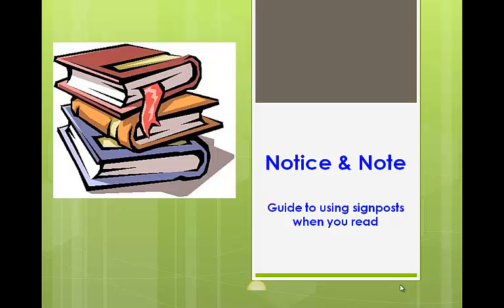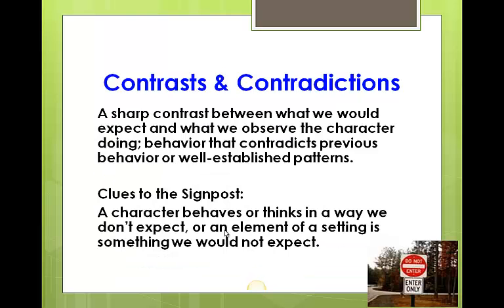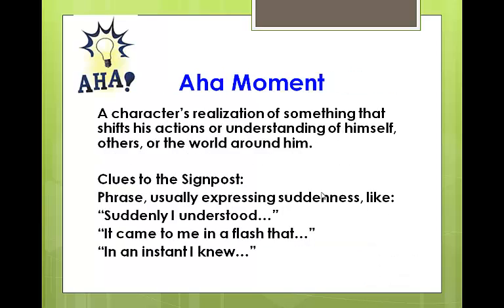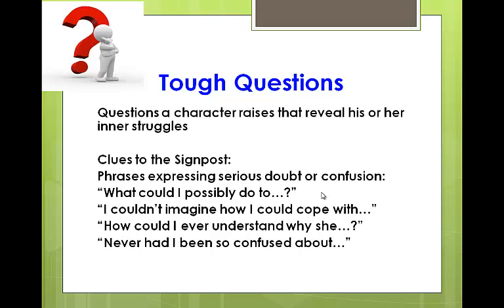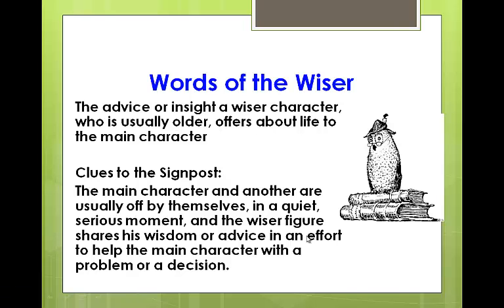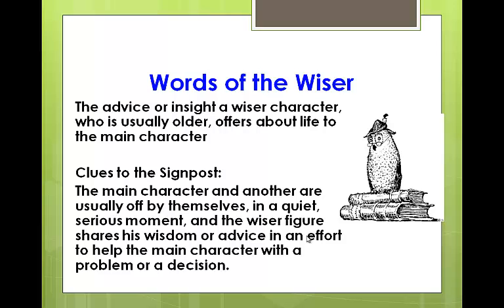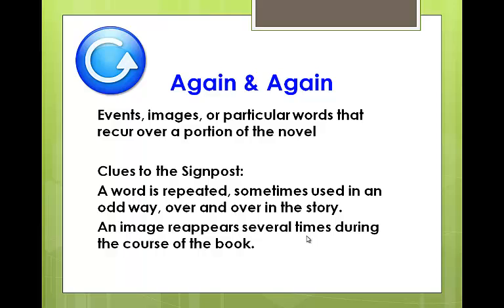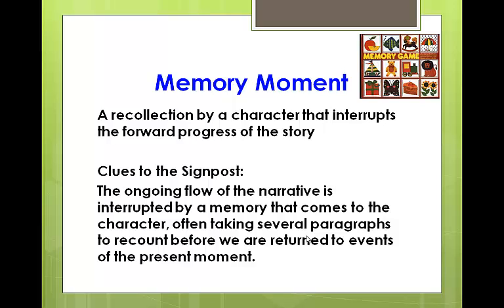Notice and Note Powerpoint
A brief Review of the Notice and Note .  This wonderful technique has significantly improved class discussions and has put my students in the driver's seat of analysis.  Authors Kylene Beers and Robert Probst have created a comprehensive and applicable guide to help teachers bring out the best in their students.  A real game changer for 21st Century Learning and Common Core Standards.  about Notice and Note!